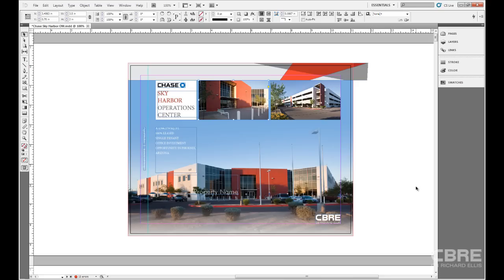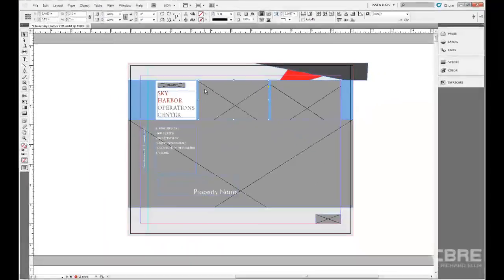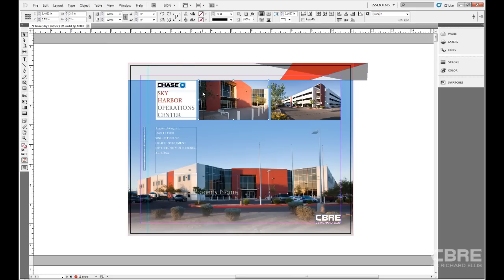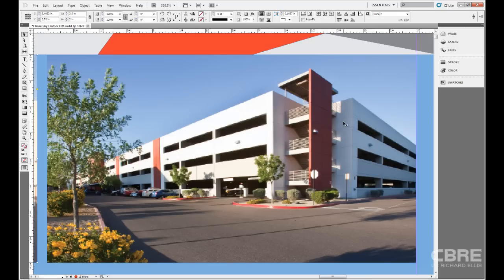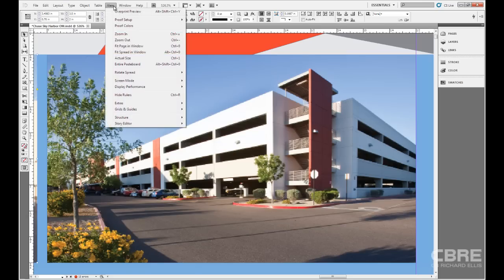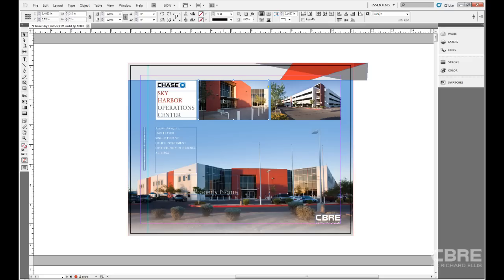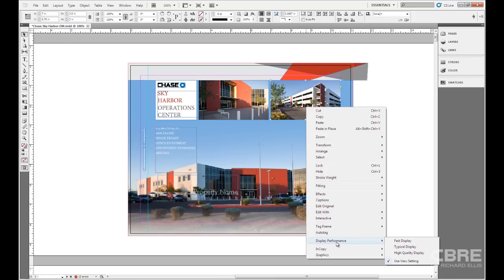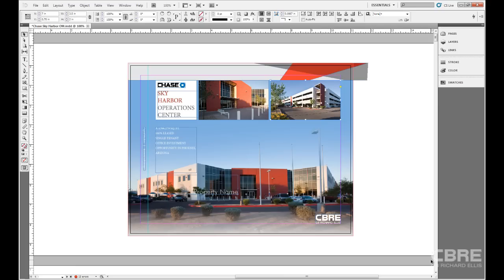08. InDesign CS5 - Display Performance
CBRE InDesign Software Training